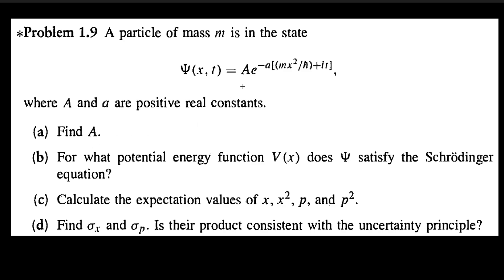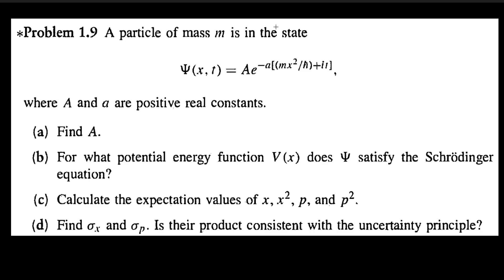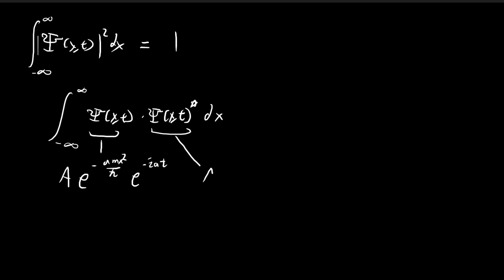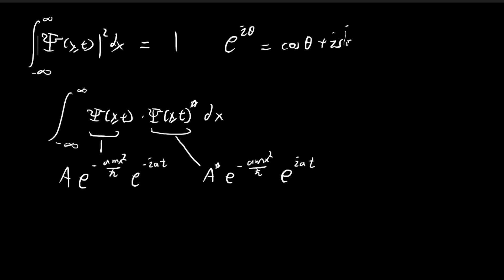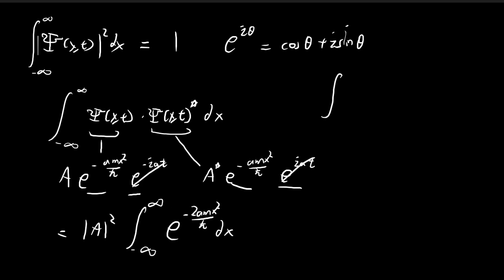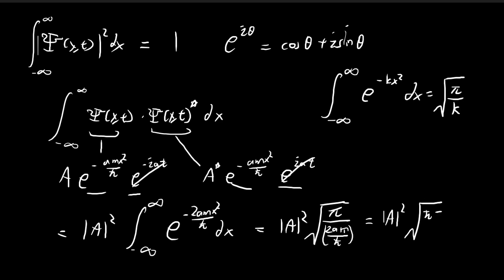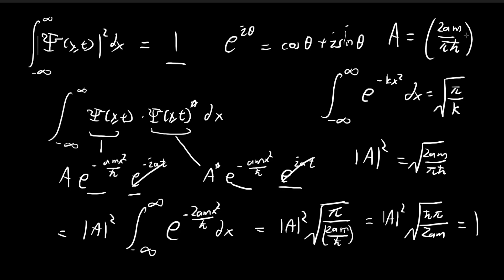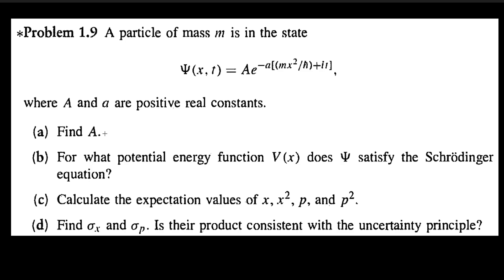Problem 1.9a | Introduction to Quantum Mechanics (Griffiths)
Normalizing the wave function.